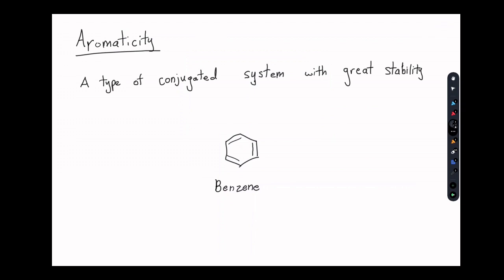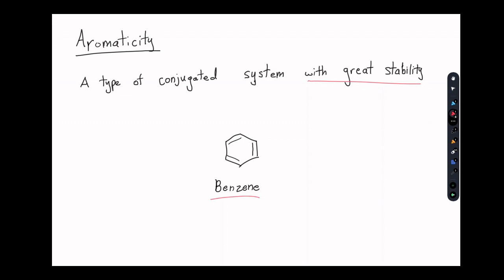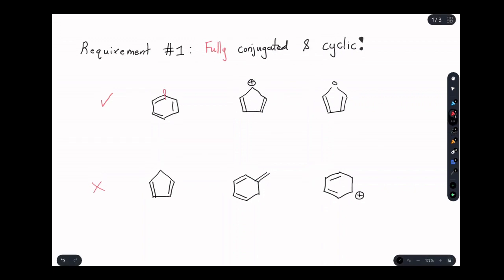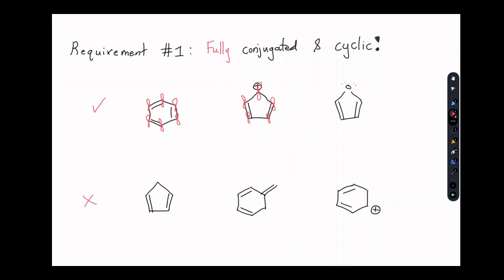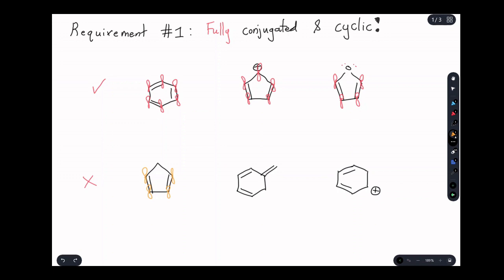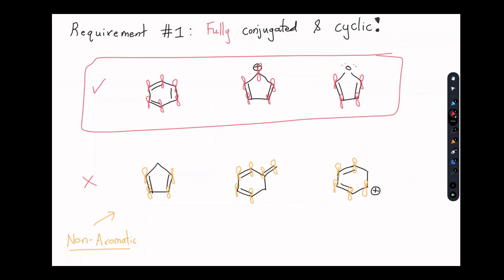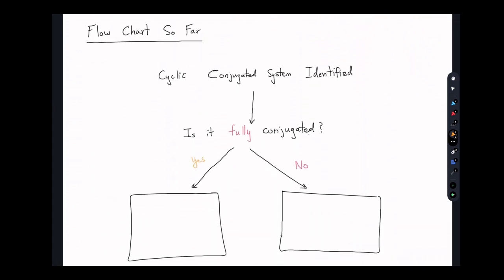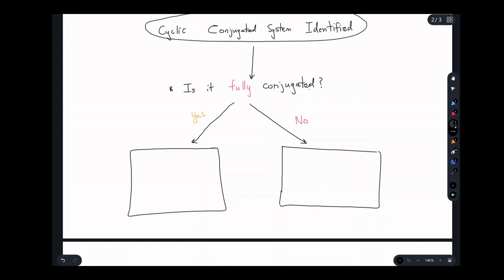Aromaticity Part 1: Introduction to Aromaticity, Anti-Aromaticity, and "Non-Aromatic" Compounds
what is aromaticity in organic chemistry
defining aromatic vs anti-aromatic compounds
rules for aromaticity explained
aromaticity criteria: planarity and conjugation
anti-aromatic vs non-aromatic
examples of aromatic and anti-aromatic systems
aromatic compound identification guide
cyclic conjugation and stability
organic chemistry aromaticity overview
easy way to identify aromatic molecules
aromatic stability and delocalized electrons